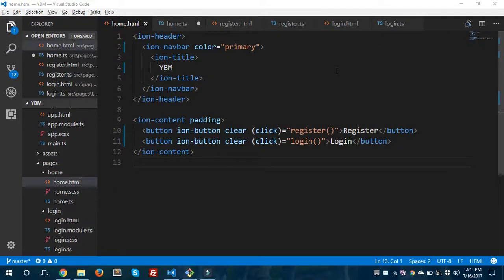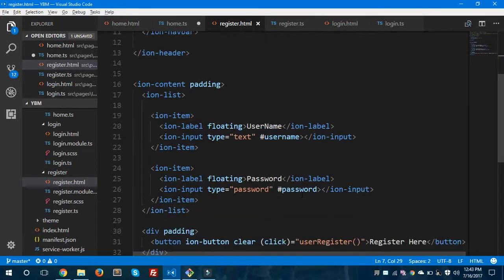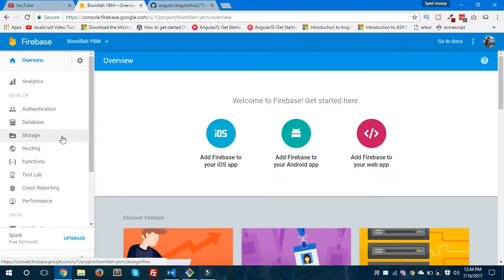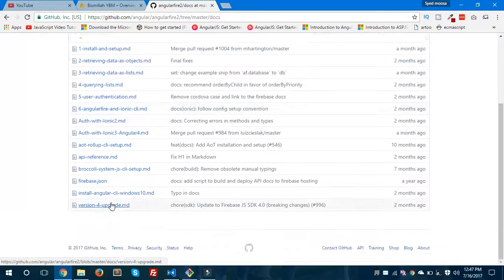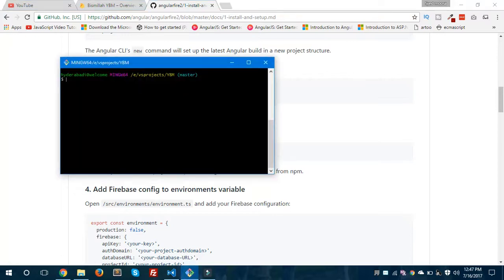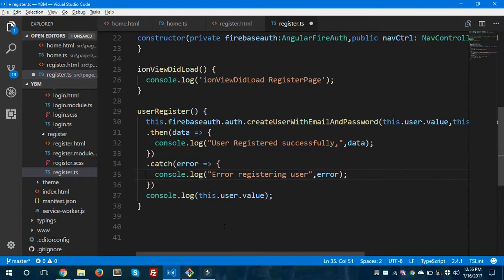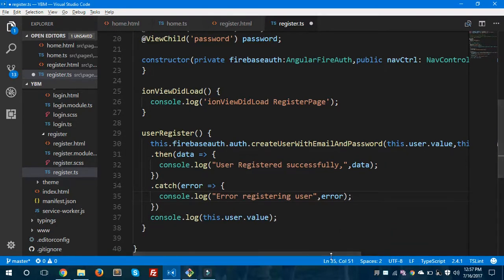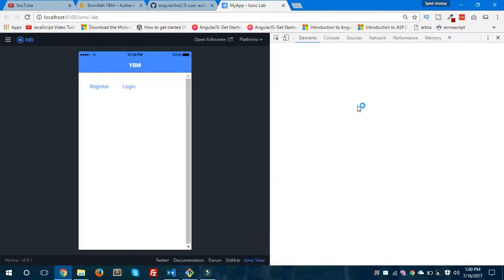Ionic 3 + Firebase Authentication PART 1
I'm going to show you how to use firebase with ionic 3 with angular 4 to authenticate users on firebase backend.